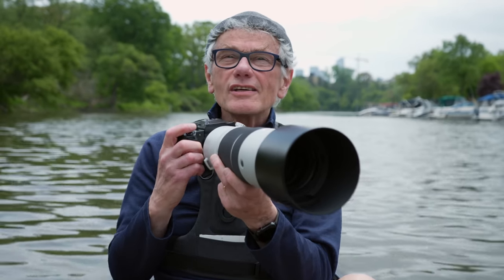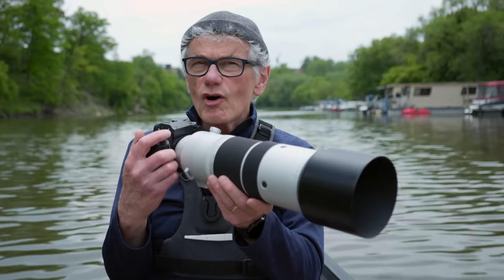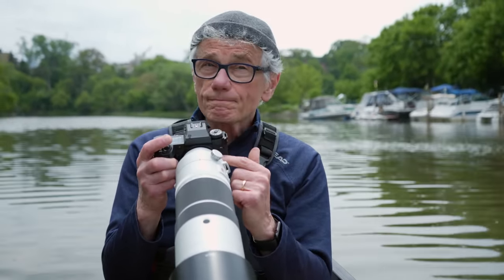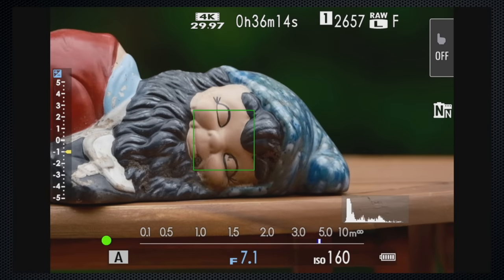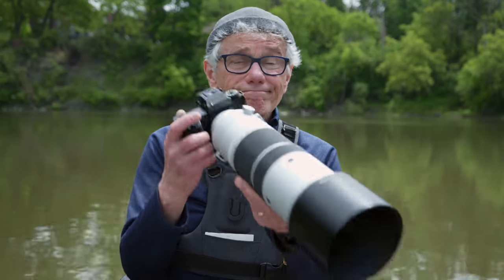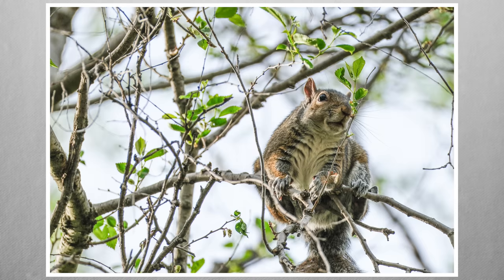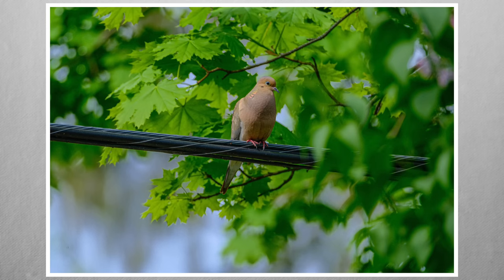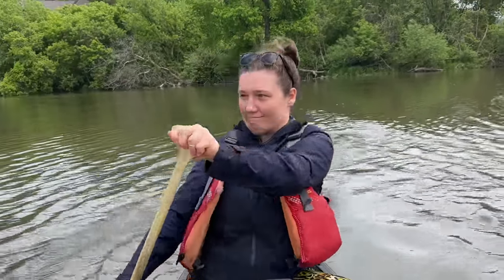Fujifilm XF150-600mm lens review - in a canoe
A detailed, hands-on review of the Fujifilm XF150-600mm lens with sample photos and video. Recorded in a canoe
A few notes:
This video was produced with pre-release hardware/firmware, and Fujifilm has asked me to indicate that some elements may still be changed before release.
The name badge of the X-H2S is covered with black tape, as I recorded this video while under non-disclosure.
None of the samples were taken from a canoe. I did take photos from the canoe following the recording - in general, canoes are so unstable that, although the X-H2S's is very good - it's not really possible to shoot at 600mm in a canoe. Sorry.
The audio blip at 4:30 is wind overloading the Zoom F2 recorder.

00:00 - Intro
00:23 - Sample photos
00:58 - Basics
01:38 - Stabilization
02:38 - Controls
03:39 - Focus speed demo
05:53 - Alex and squirrels
06:17 - Paul and birds
06:51 - Breathing, Bokeh
08:08 - Summary
08:57 - Acknowledgements

CREDITS
Alex Beetham took the photos of squirrels.
took the majority of the bird photos.
Calla Heilbron paddled us down the Humber

Fujifilm XF150-600mm lens
Fujifilm X-H2S camera

FLICKR
The images used in the video, (including EXIF) will shortly available on flickr